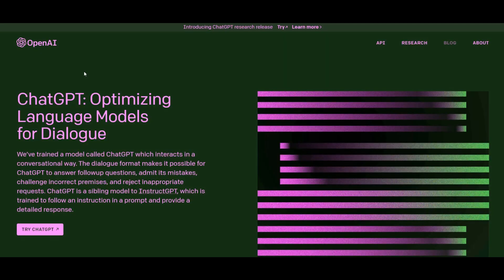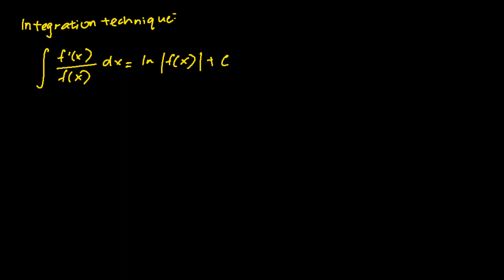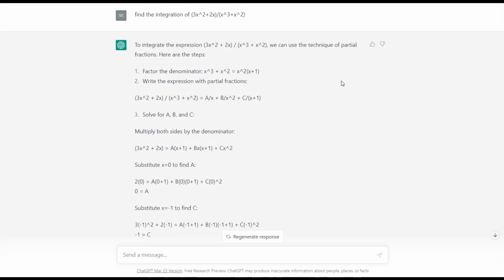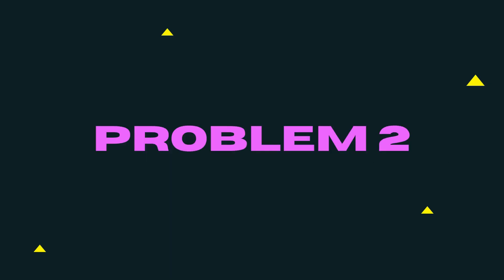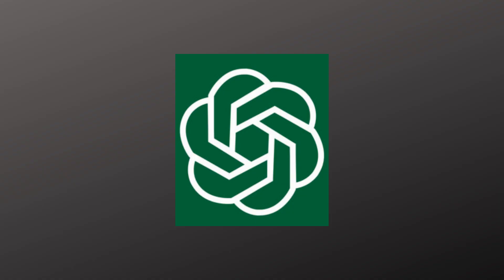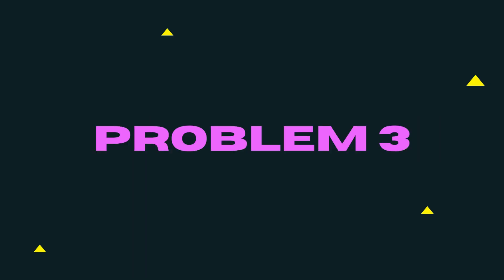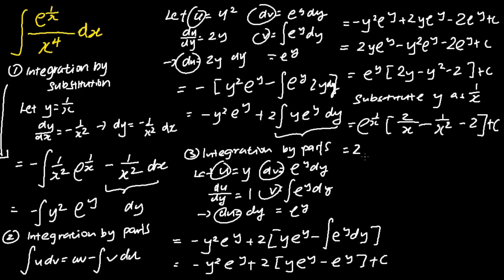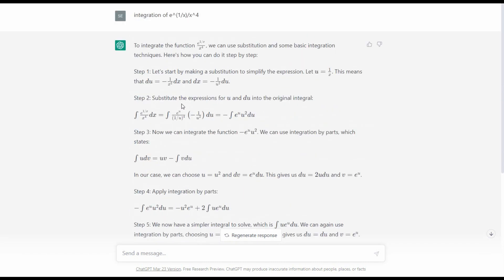Can Chat GPT solve complex integration problems?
In this video, we'll witness the incredible problem-solving abilities of ChatGPT as it tackles complex integration problems with ease. Get ready to be amazed as ChatGPT demonstrates its prowess in solving mathematical challenges that require advanced integration techniques.

In this video, you'll see ChatGPT in action as it breaks down intricate integration problems step by step. With its vast knowledge of mathematical concepts and techniques, ChatGPT will showcase its ability to solve problems that require integration by substitution, integration by parts, partial fractions, and other advanced methods. You'll witness the power of artificial intelligence as ChatGPT provides clear explanations and solutions to challenging integration problems that may seem daunting to many.

As you watch this video, you'll be impressed by ChatGPT's efficiency and accuracy in solving these complex problems. Whether you're a math enthusiast, a student studying calculus, or just someone who loves seeing AI in action, this video is sure to captivate you. So sit back, relax, and let ChatGPT guide you through the fascinating world of solving complex integration problems! Let's dive into the world of math with ChatGPT!